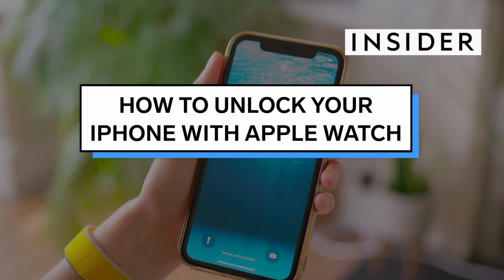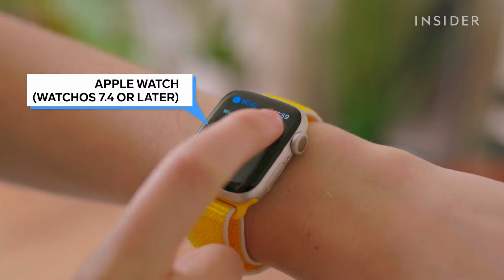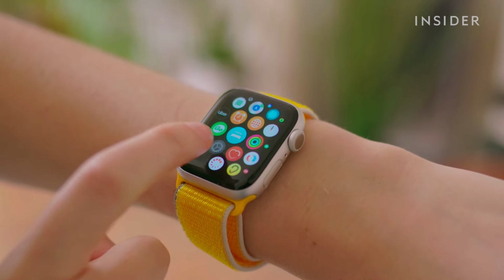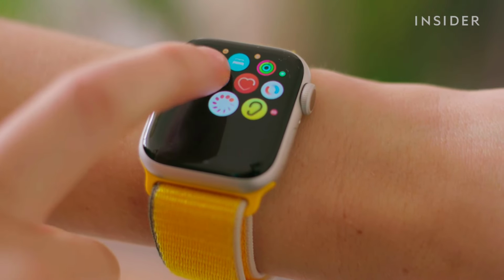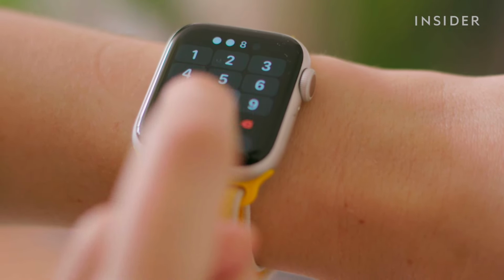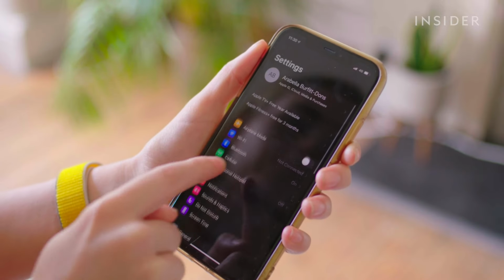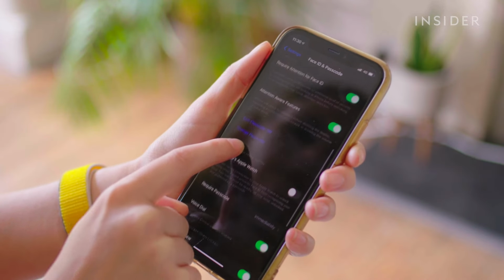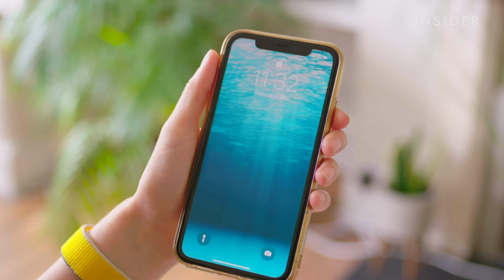How To Unlock iPhone With Apple Watch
Watch this tutorial to learn how to unlock your iPhone with your Apple watch. You must be using an iPhone X running iOS 14.5 or later and an Apple Watch running watchOS 7.4 or later.